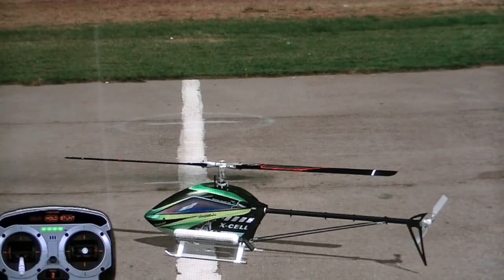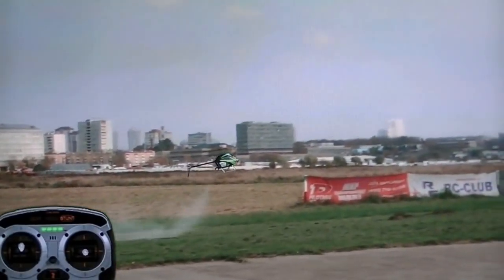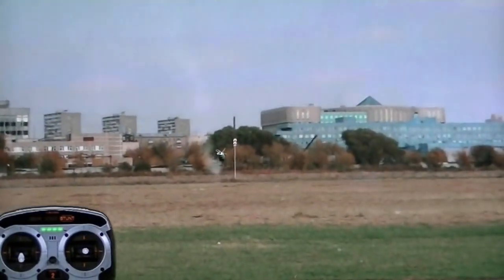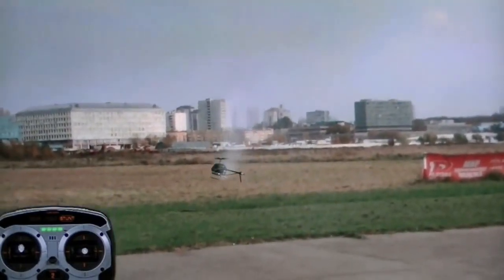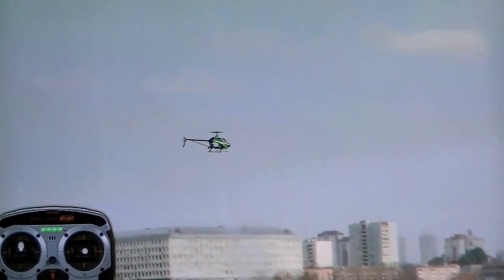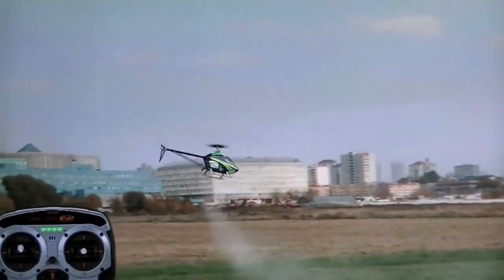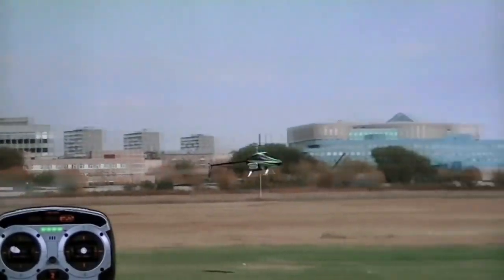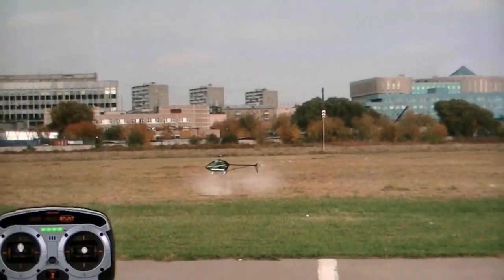Rc-Heli flight lesson 4... Intro to inverted flying (freddys flight academy)